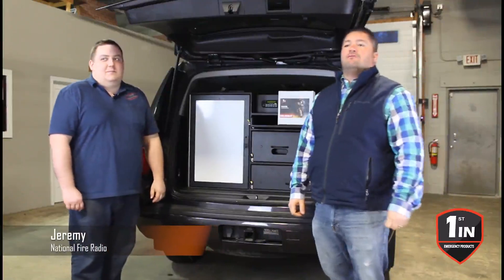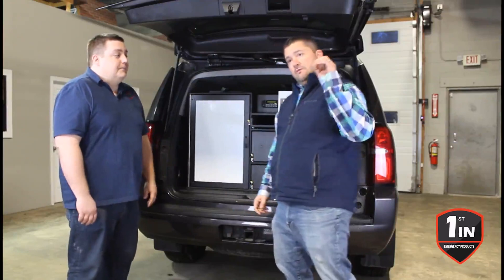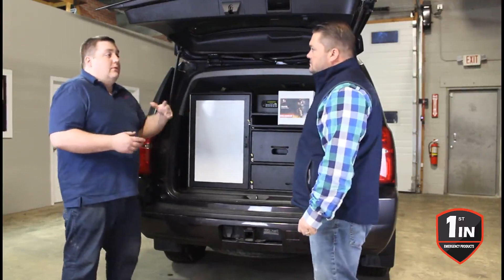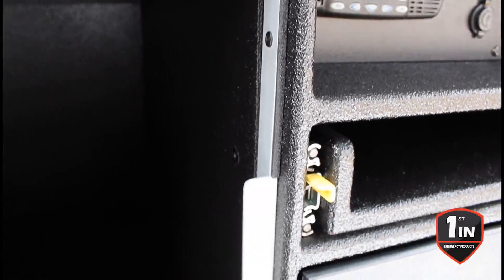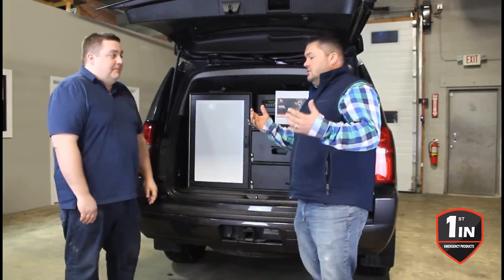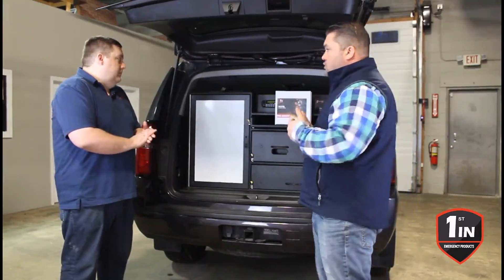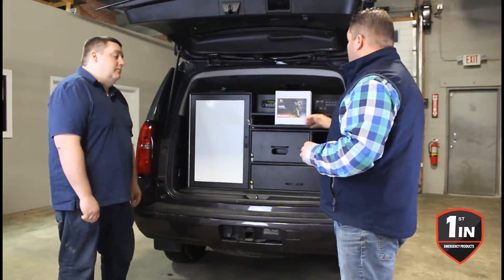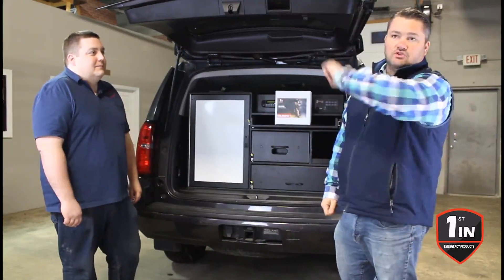GEARsafe - Filtered Compartment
More than just a Product, your health first!
The GEARsafe is a filtered compartment with sealed latch and door, designed to assist you in complying with NFPA 1851 and we can promote the importance of cancer awareness.
We are committed to donating $100.00 of every GEARsafe sale to the @carneystronginitiative

1st In Emergency Products was founded in 2016 to supply purpose-built products to the emergency services industry. Our goal is to provide customers with a high quality product at an affordable price. Our staff has over 30 years of industry specific experience to help guide you through the process.